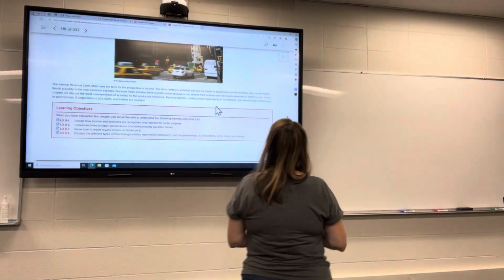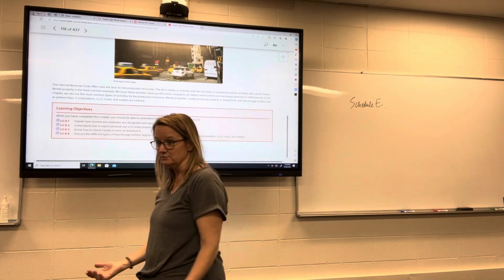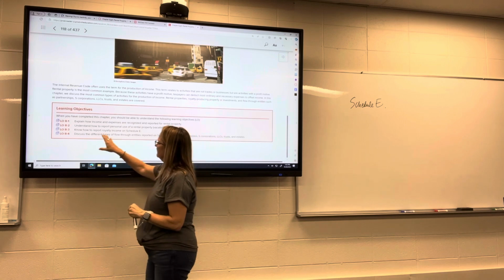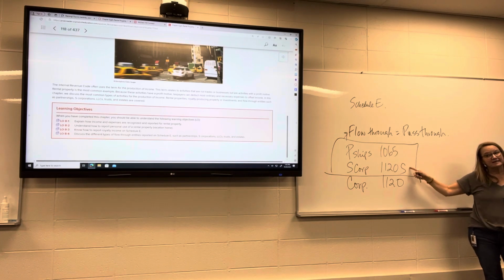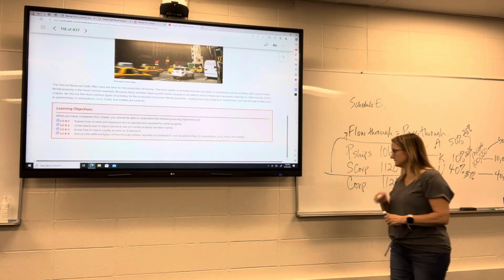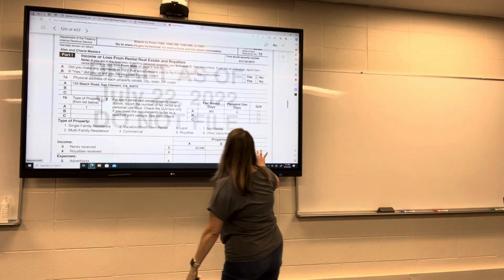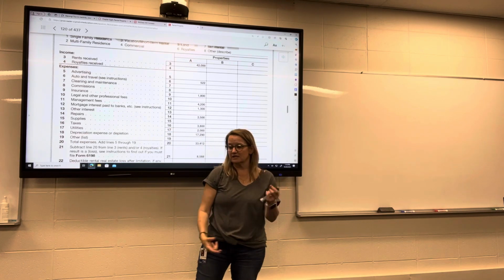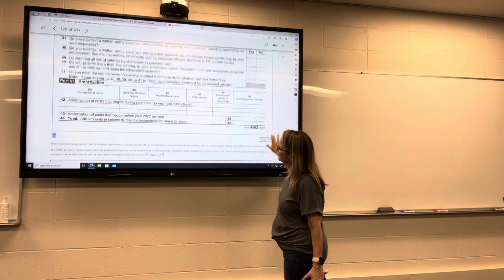Income tax, accounting, fall 2023, chapter 8, introduction